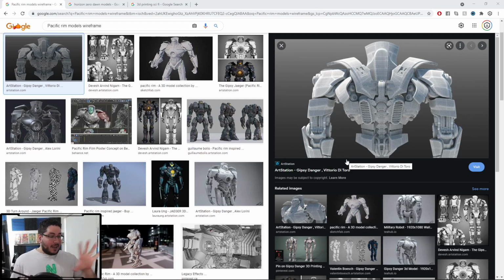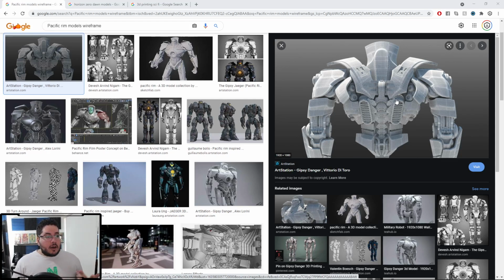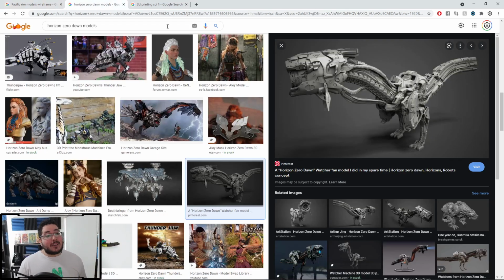02 Anatomy of Hard Surface